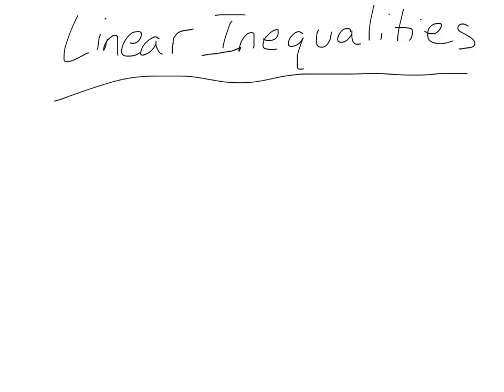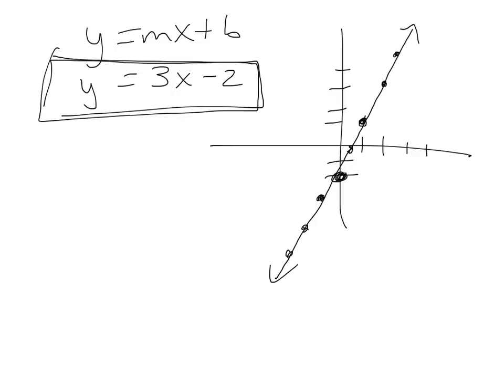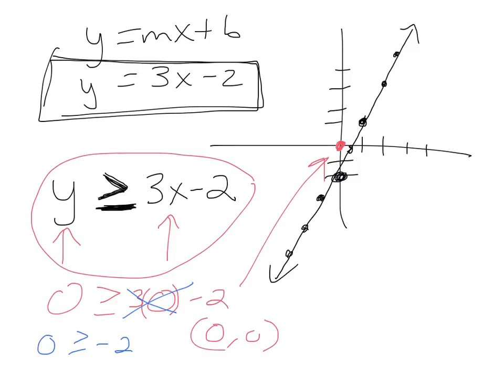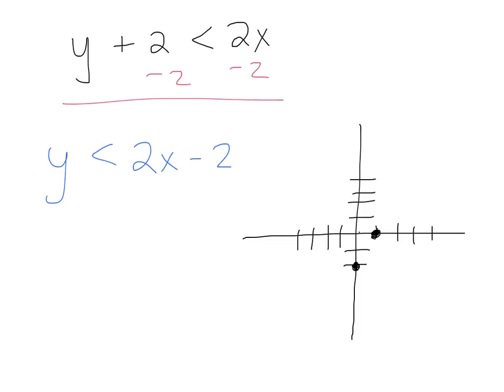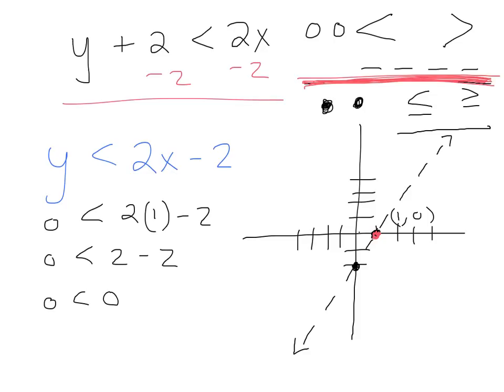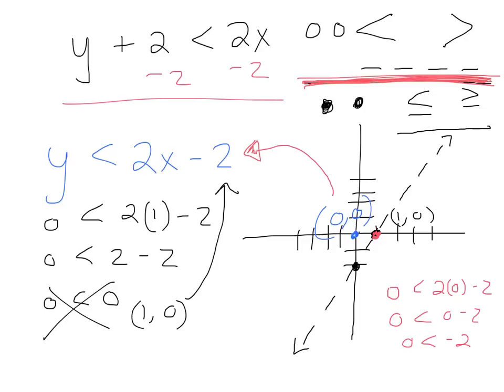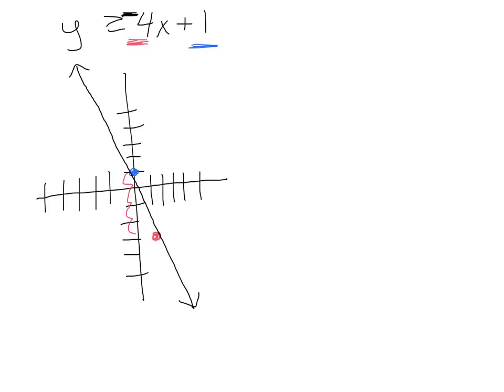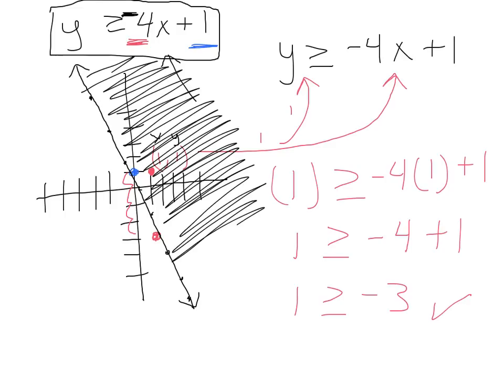Graphing Linear Inequalities